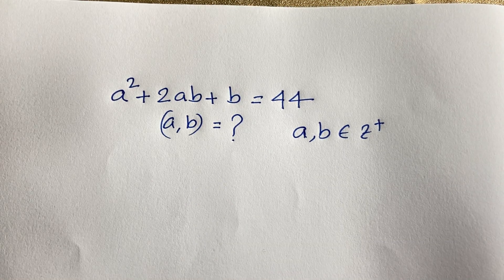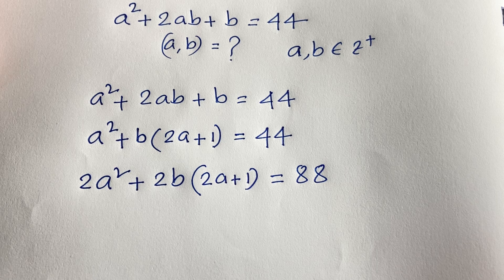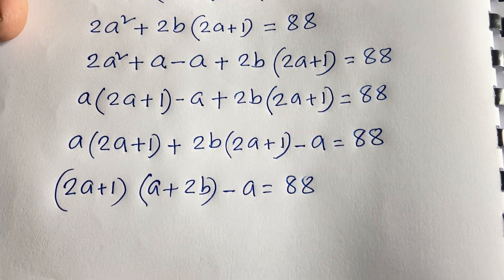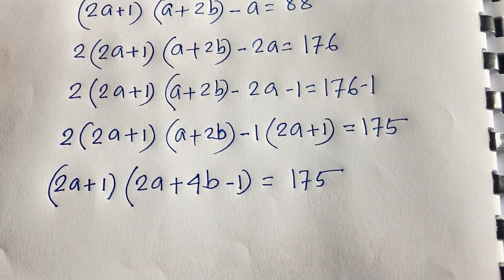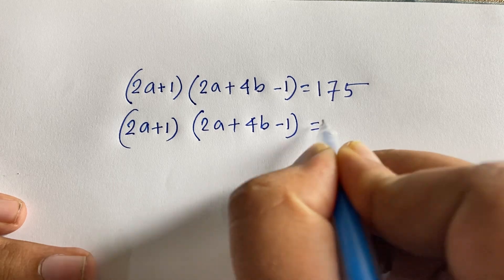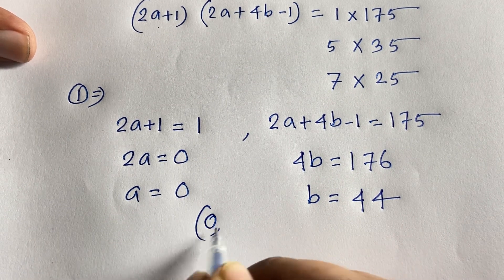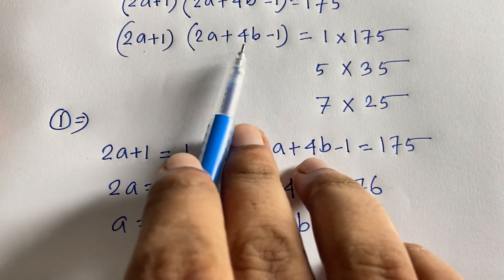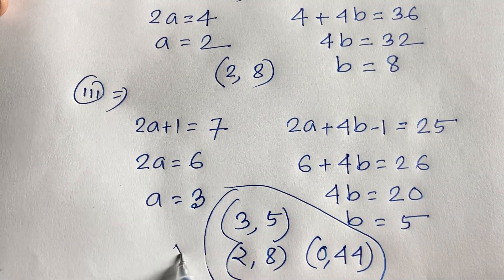An awesome Tricky Question from Stanford University entrance exam | Find the value of a=? & b=?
a wonderful maths problem solve. It is a tricky maths problems. Find the value of a&b?
Harvard University
Oxford University
Yale University
Stanford University
State University